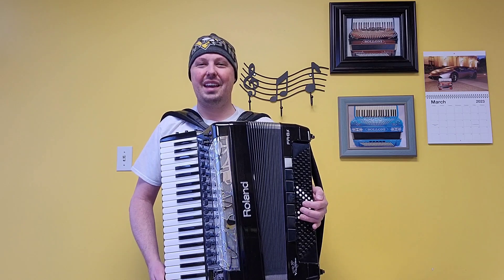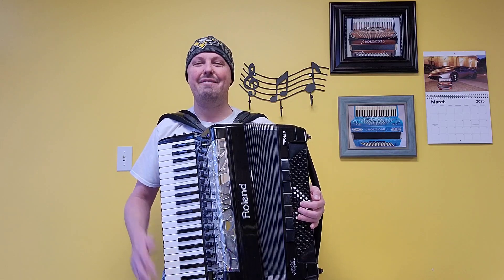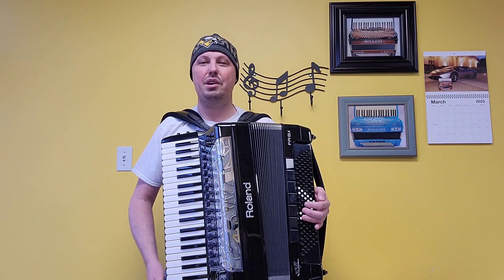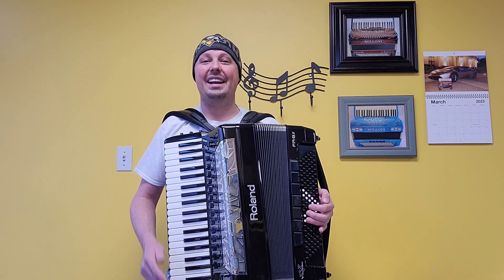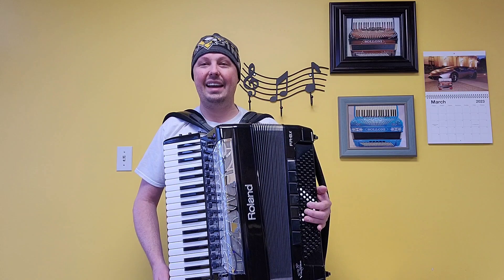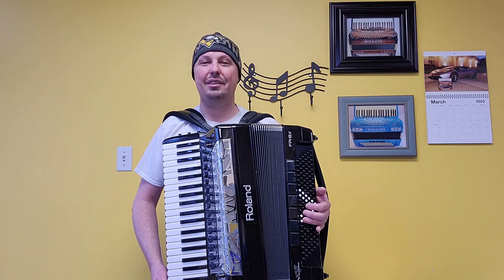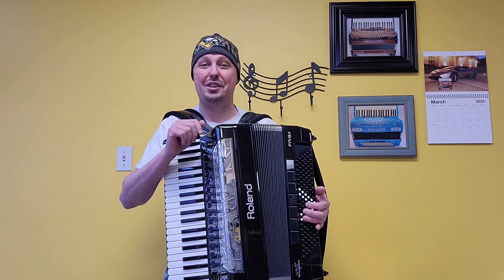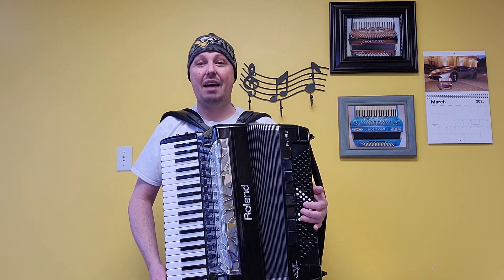(SOLD!) - Roland FR8X - including FREE SHIPPING to Continental U.S. (Carnegie Accordion Company)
(SOLD!) - Carnegie Accordion Company in Pittsburgh, PA presents a fantastic, pre-owned Roland FR8X V-Accordion for sale! This 8X comes to us from one owner who only had it outside of his home twice before. This 8X is in fantastic condition and also comes with the original accessories in amazing condition as well which includes the Roland battery, Roland gig bag, Roland Owner's Manual, Roland A/C adapter, additional bass button reference caps, Roland dust cloth, it is loaded with the latest version update, Roland Sound Expansions, and includes FREE SHIPPING to anywhere in the Continental U.S.! Richard Noel Programs can be purchased along with this instrument for an additional fee. Please visit carnegieaccordion.com to view detailed pictures.